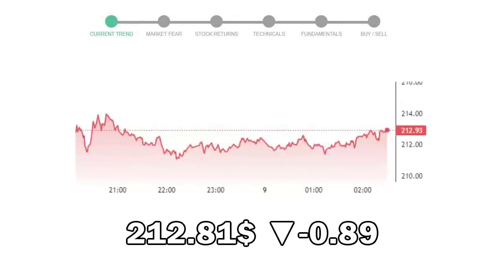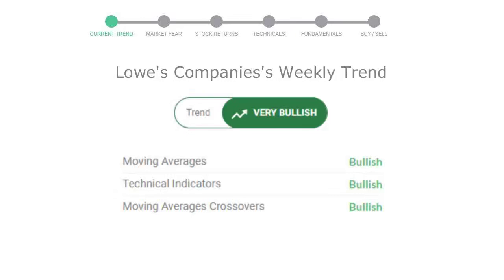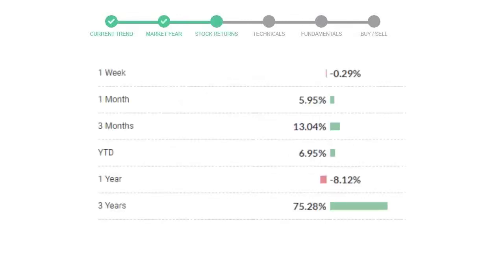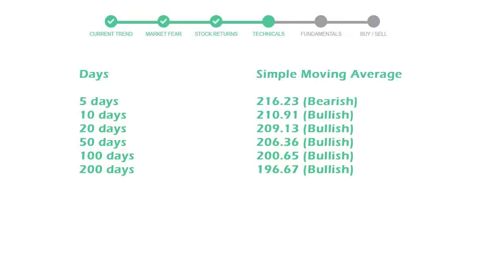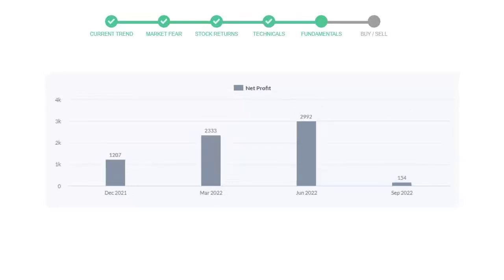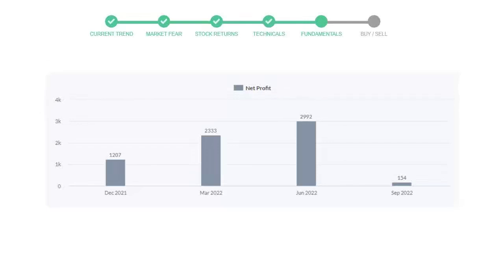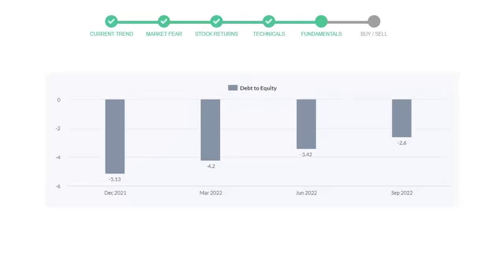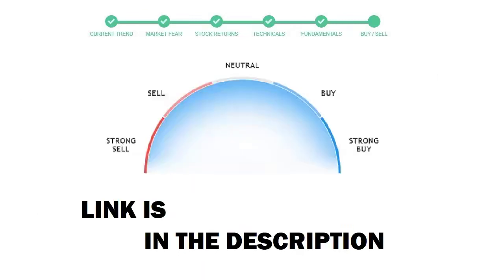Lowe's Companies Stock Analysis Today 08-Feb-2023 | LOW Technical and Fundamental Analysis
For stock Lowe's Companies Analysis, Market Symbol : LOW
Date : 08-Feb-2023
This video will educate you through the technical and fundament analysis of the stock Lowe's Companies. We will look at thre revenue of last 4 quarters of the company Lowe's Companies. We will also see the net profits and debt to equity ratio in the recent quarters. We will check Lowe's Companies technical analysis and check how is Lowe's Companies performing in the current market.